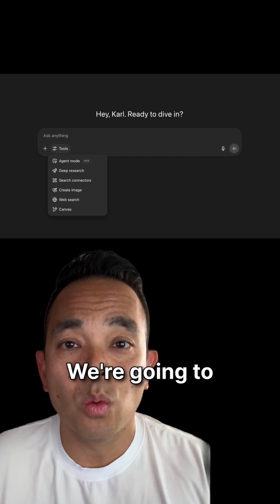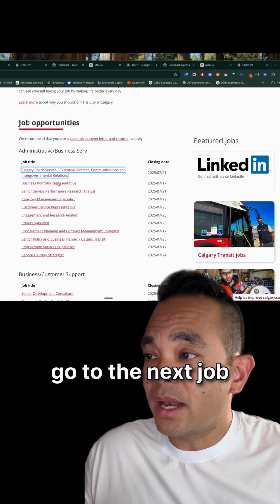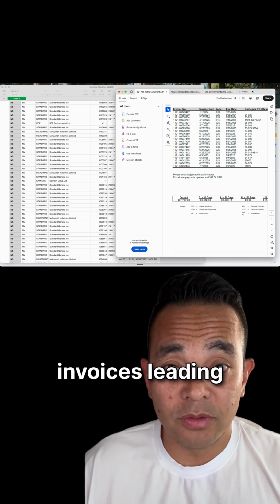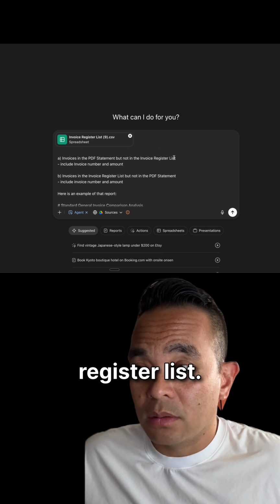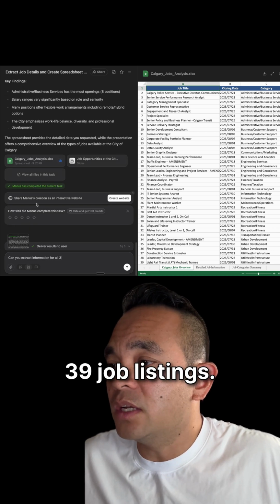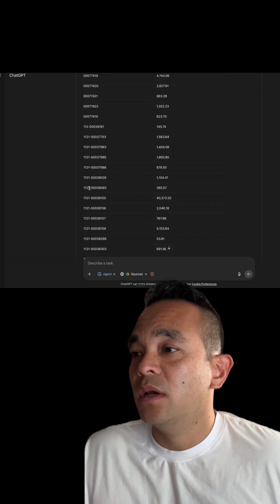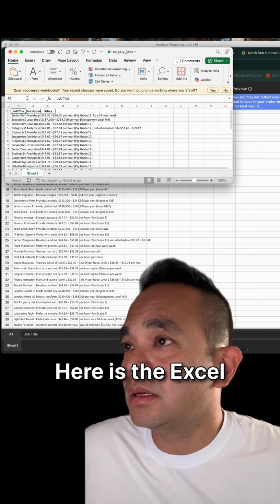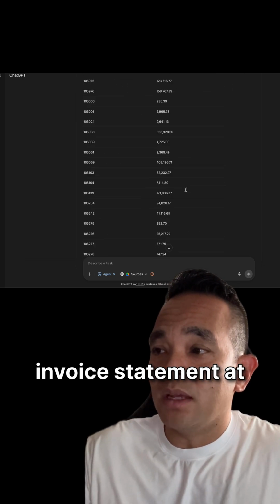AI Agent Battle: ChatGPT Agent Mode vs. Genspark vs. Manus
Got access to ChatGPT Agent Mode and tested it against other AI Agents, specifically [**Genspark**] and [**Manus AI**] for real business use cases.

Here's the what I found.

First, I hate the examples used by AI Agent live demos because they're so simplistic that it's faster for you to do them manually or unrealistic for most people...and why is it always booking travel???

I tested these three AI Agents for two business problems. One web based and the other using the data connectors.

Desired Outcome: Can the agent do task either faster than doing ir manually OR can multiple agents be run at the same time and get accurate (or close enough) so the user can do other things.

Client business problem **#1**

A municipal client visits other municipal websites to find job information to compare roles and salary. They do this bi-weekly/monthly.

AI Agent Task:

Visit a municipal website, find all posted jobs and extract the job title, job description and salary. Put into a spreadsheet and create a presentation.

NOTE: We tried using typical web scrapers but how job posting are set up are so different based on website CMS and if they are using HRIS software.

Client business problem **#2**

A construction client regularly compares supplier invoice statements against their internal invoice list contain hundreds of invoices. Currently being done manually. Important because any discrepancies can lead to hundreds of thousands of wasted dollars in duplicate payments or late fees. We shifted this task to using o3 but wanted to test a faster method.

AI Agent Task:

Leverage the Agents their connector to Google Drive, compare an attached internal invoice lists against four PDF supplier invoice statements and check for discrepancies. Create a report based on an example provided.

RESULTS

Problem 1

ChatGPT Agent Mode:

- Provided the best and most accurate results. Followed the instructions the cleanest.
- Spreadsheet was on point.
- No additional prompting required
- Presentation was the WORST and took the longest time creating it too

Genspark:

- Eventually completed the task but needed multiple prompting to clarify end goal.
- Fast web search
- Hands down the best designed and relevant presentation.

Manus:

- Could not complete the task even with multiple prompting (no job description or salary information)
- Fast web search
- Excellent designed presentation

Business Problem 2

ChatGPT Agent Mode:

Completed the task and provide accurate discrepancies in the report.

Genspark:

Couldn't find the Google Drive folder. Connector didn't work

Manus:

Couldn't find the Google Drive folder. Connector didn't work - I read I could only add files so maybe this task was beyond it's capabilities?

Note on these test:

It's easy to find use cases that each Agent will succeed or fail in so you have to test on your intended to use than just take my results or any other results as final review.

I've used Genspark and Manus for other business cases and they performed well.